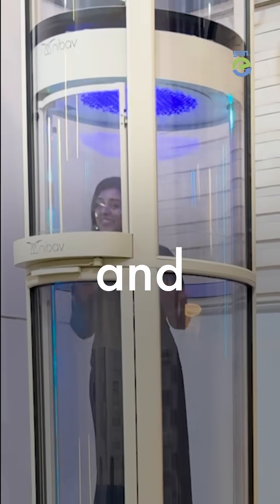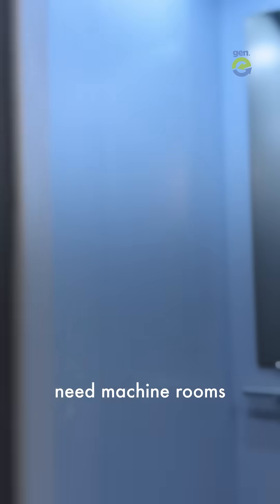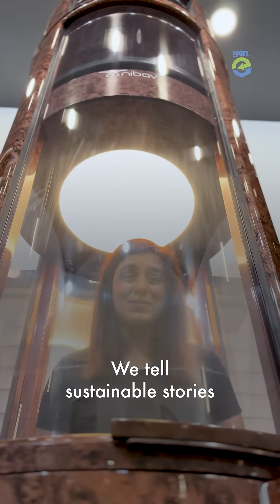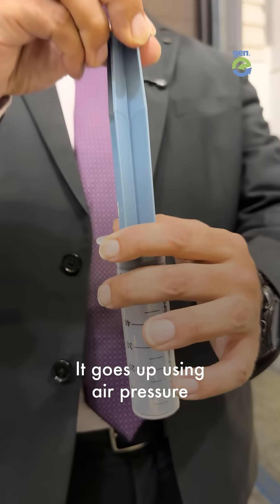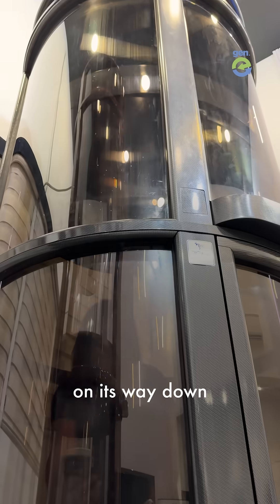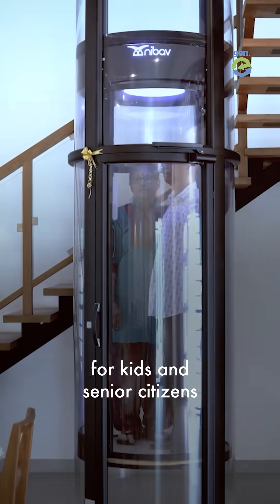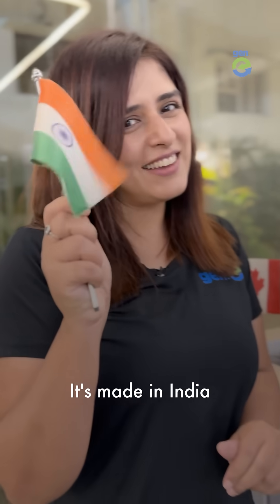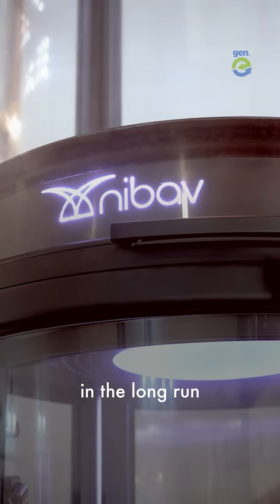The smart and sustainable home lifts from India - Nibav Home lift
Homes are getting smarter and sustainable, and so are the ways we move inside them. Air-driven home lifts are transforming everyday living with effortless installation, low maintenance, and energy efficiency that truly makes a difference. Nibav Lifts are made-in-India for the world at their facilities in Tamil Nadu. The same home lift installed at homes in India, are certified and approved for Europe, the US, and Australia. Whether it’s for quality, comfort or pure convenience, this is the kind of innovation that elevates life, quite literally.